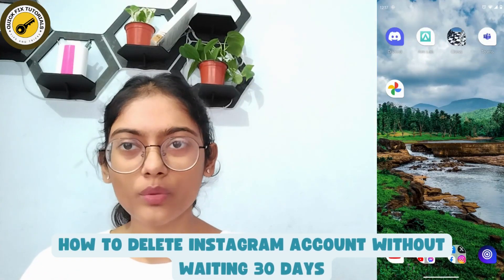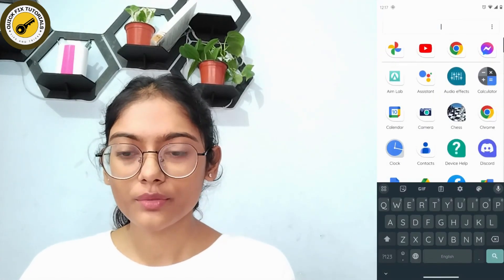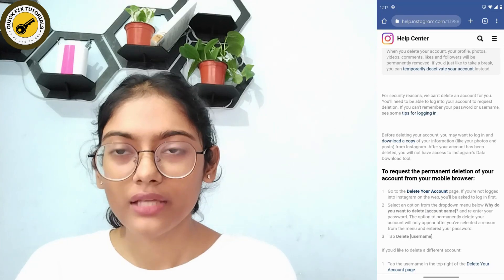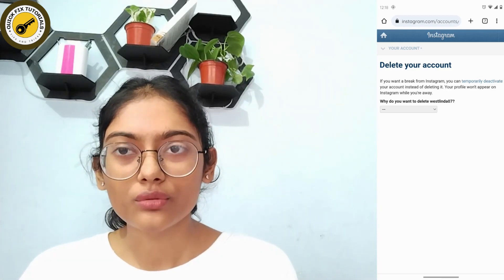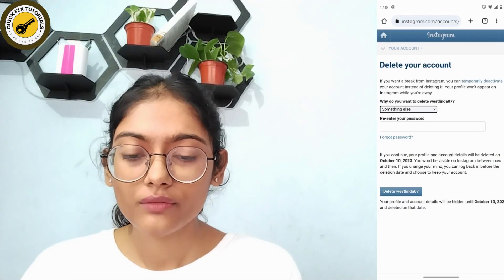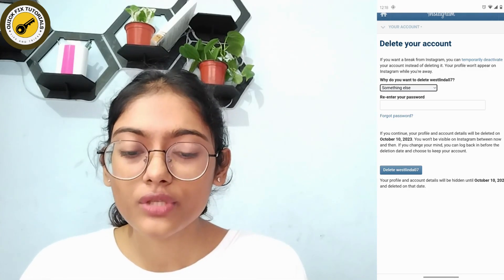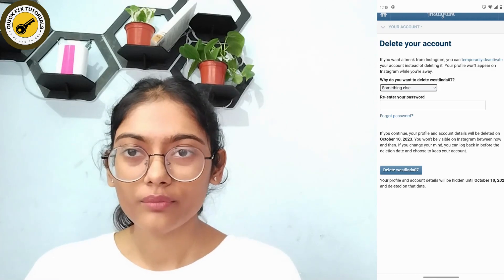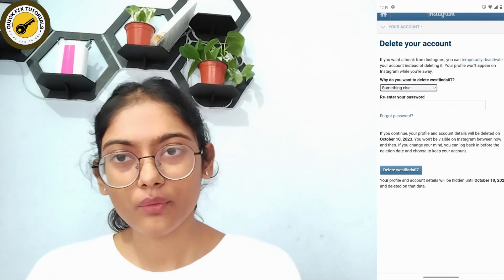How To Delete Instagram Account Without Waiting 30 Days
Welcome to QuickFixTutorials! If you're looking to delete your Instagram account without waiting for the usual 30-day grace period, you've come to the right place. In this tutorial, we'll guide you through the steps to quickly and permanently remove your Instagram account. Don't wait unnecessarily; take control of your privacy today.

Timestamps:
00:12 - Introduction to Deleting Instagram Account
00:35 - Quick Steps to Delete Instagram Without Waiting 30 Days
01:10 - Ensuring Your Instagram Account Is Permanently Removed